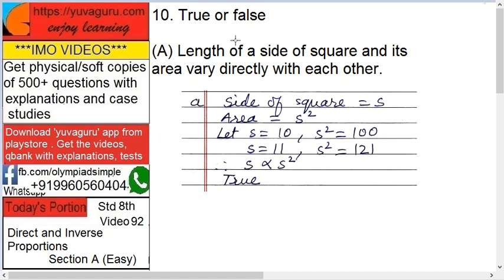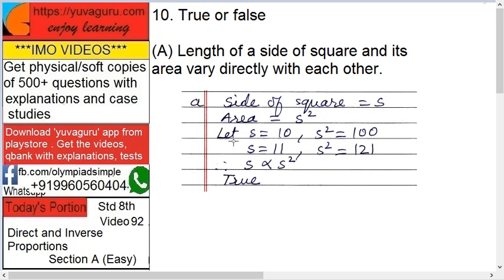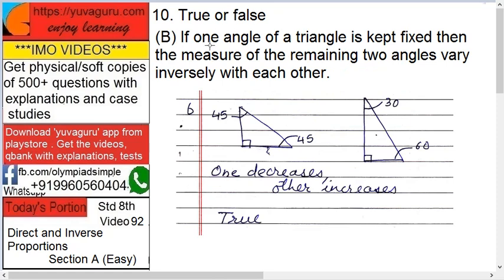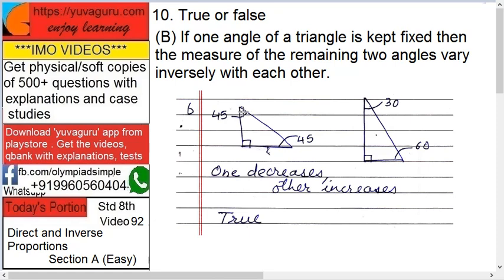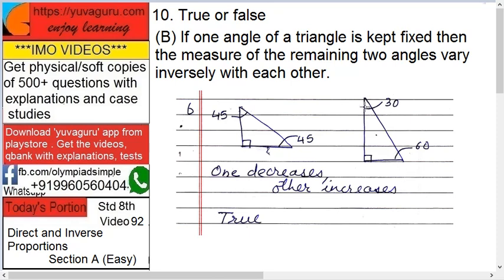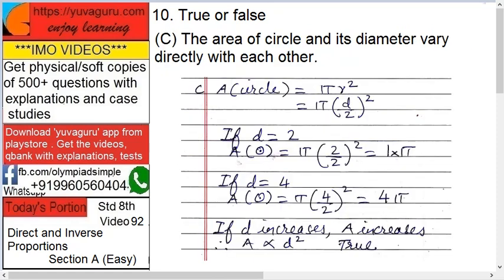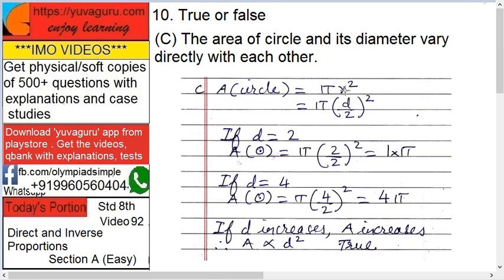IMO Video Std 8 Direct and Inverse Proportions